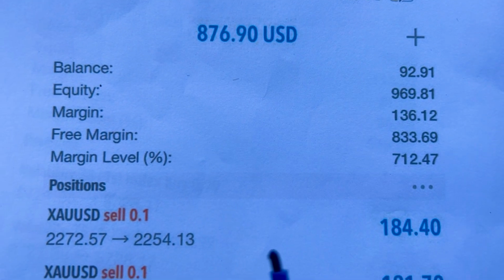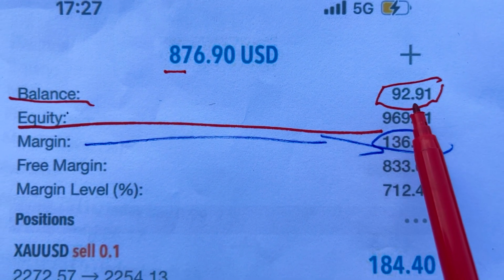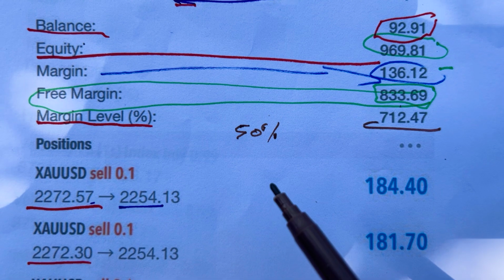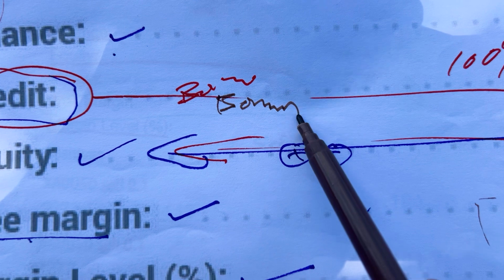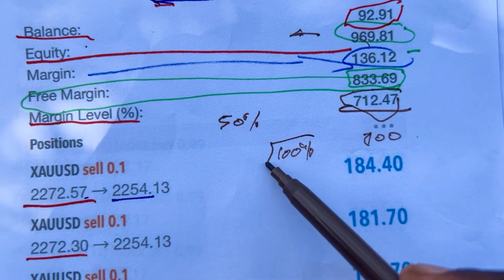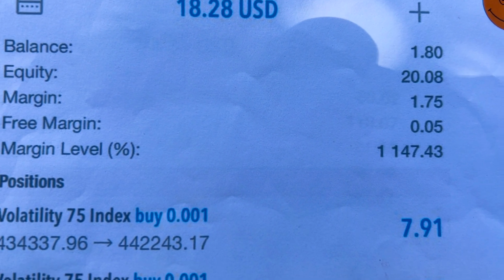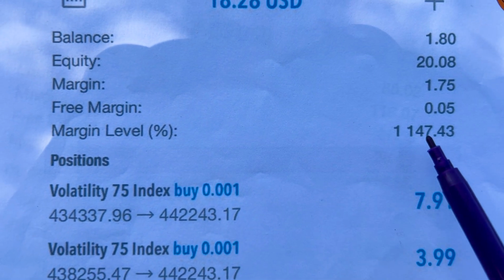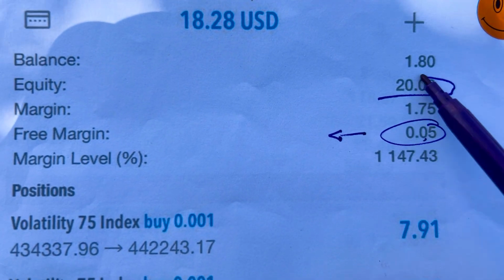Forex Trading Tutorial for Beginners: Master the Basics and Start Making Money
TIMESTAMPS
0:00 Intro
1:00 First Topic Covered
1:30 Second Topic Covered
2:30 Third Topic Covered

1. Live One-on-One Class: R3.5k/$204
2. Recorded Tutorials: From R1700/$125
3. VIP Signals: R750/$55